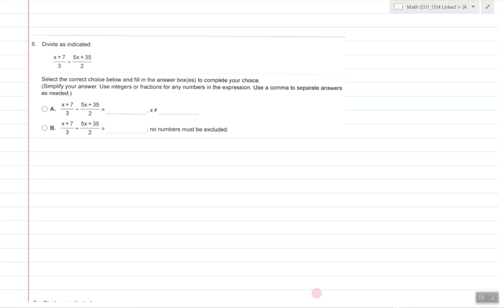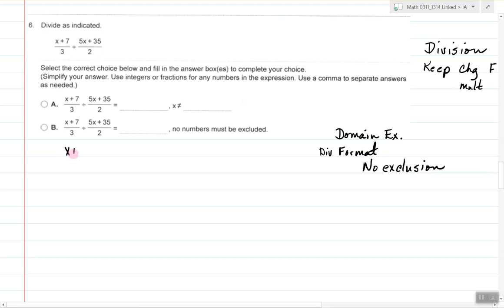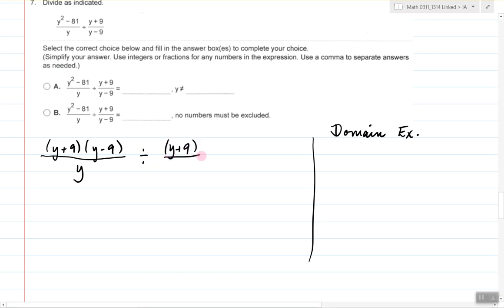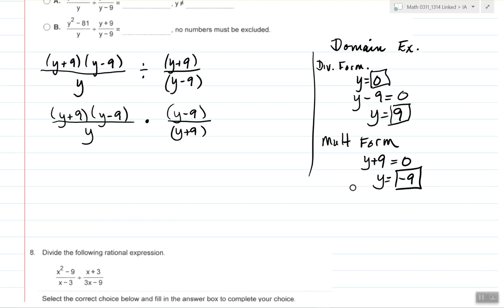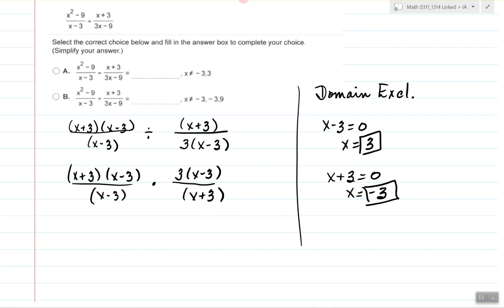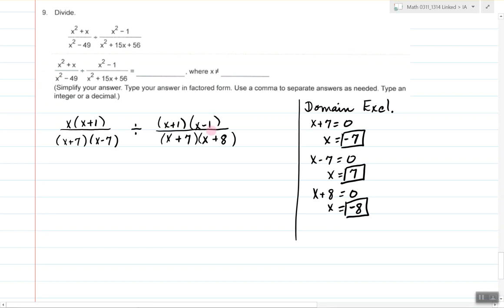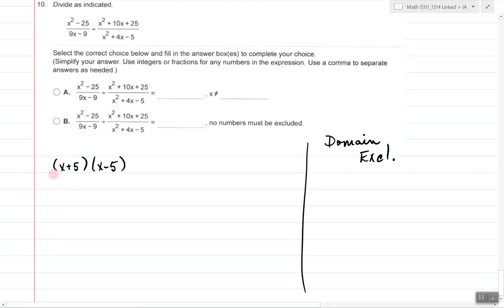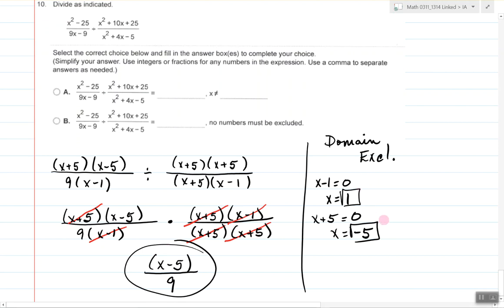IA 13 part 3 (error on #6...I lost a 5. See the Lecture Notes.)